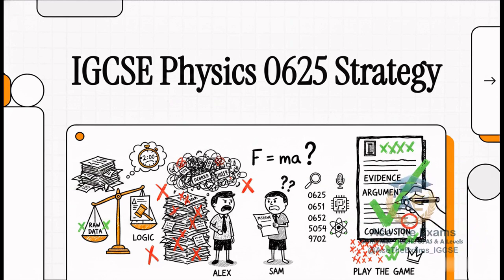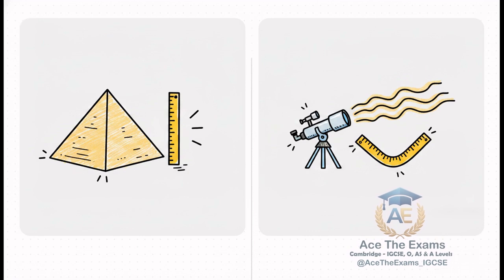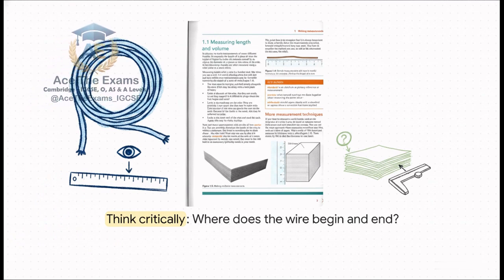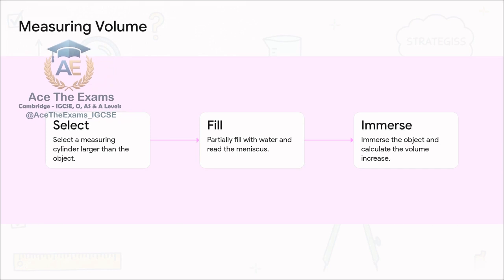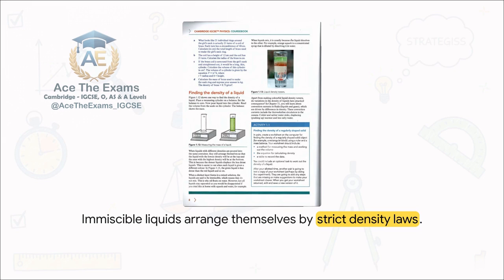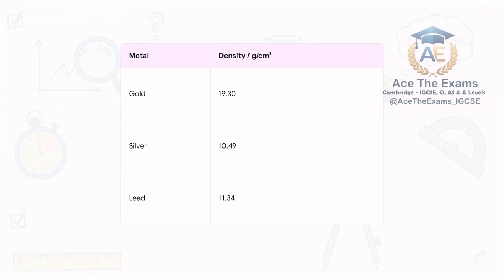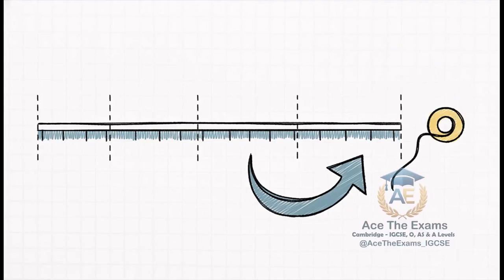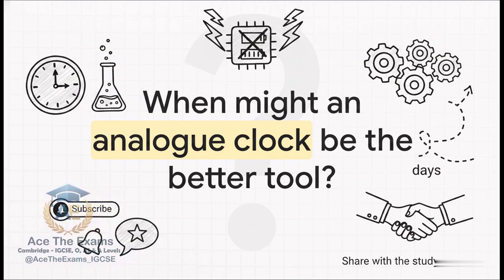A* Exam Guide: Making measure... | Cambridge IGCSE 03 Physics - Cambridge IGCSE 0625 | Ace The Exams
Topic: Making measurements - IGCSE Physics 0625
Subject: 03 Physics - Cambridge IGCSE 0625
Level: IGCSE